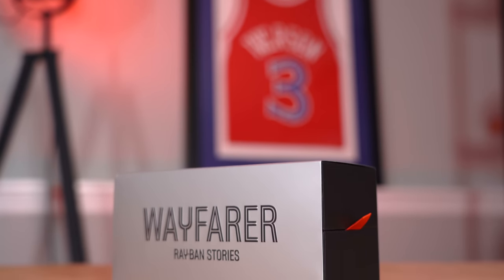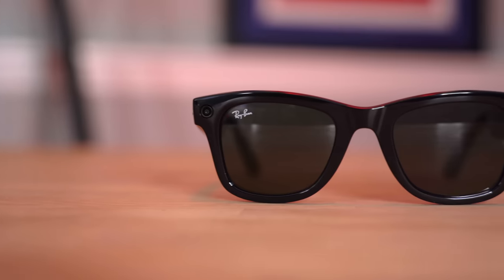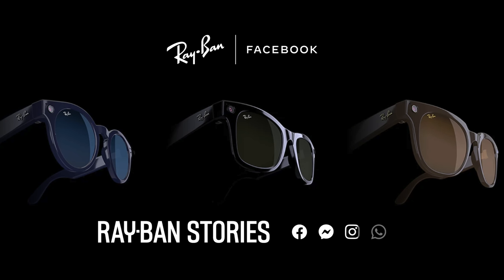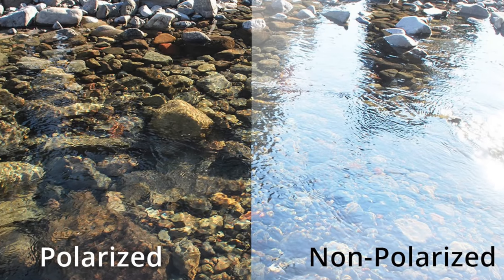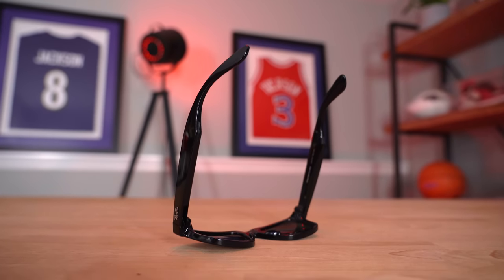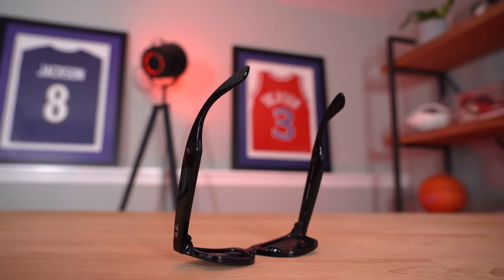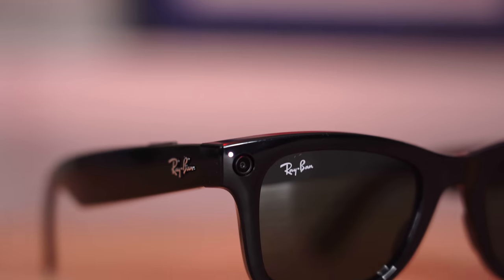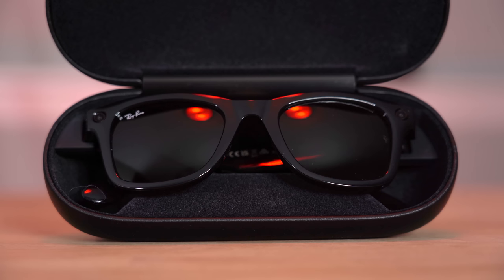HONEST REVIEW: RAY BAN STORIES Facebook Smart Glasses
In today's video I review the Ray-Ban Stories which are the collaboration smart glasses with Facebook. The Ray Ban Stories are the first smartglasses from Ray ban and Facebook and feature two 5mp cameras, speakers and wireless functions. Check out my honest review of the Ray-Ban Stories to find out more!

Seth Fowler
141-I Rte 130 S,
# 383